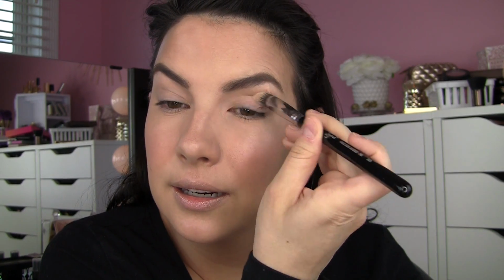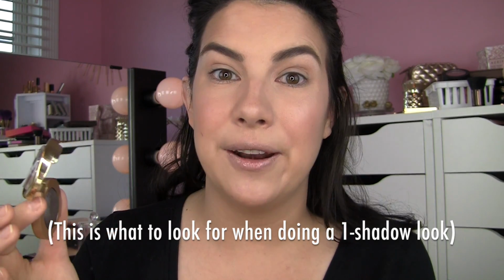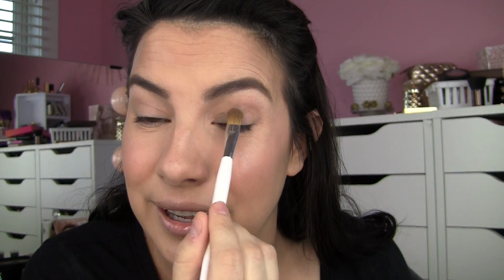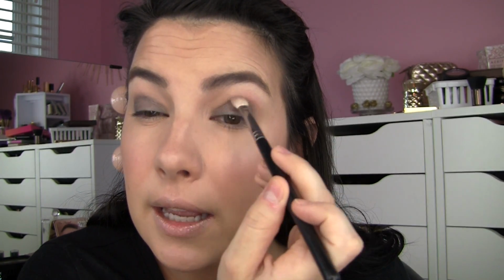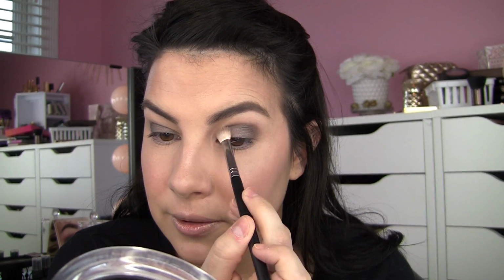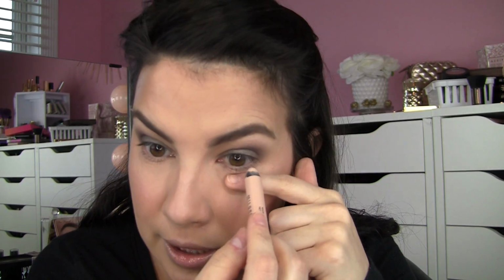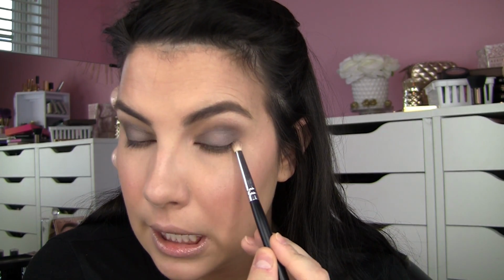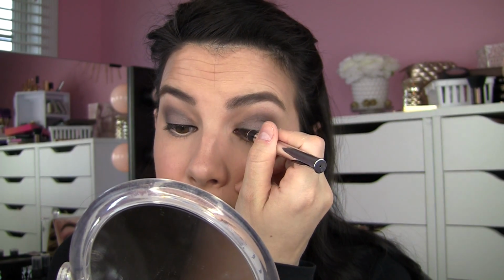Easy Eye Week! 1-Shadow Look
Kicking off EasyEyeWeek with a simple one-shadow look! New tutorials coming daily.

Sigma Precision Tapered Brush (primer)
Sonia Kashuk Medium Shadow Brush (lid)

Various lip options shown in the intro…

-Eve Pearl Park Avenue Rose (wearing throughout video)
-Revlon Super Lustrous Lipstick- In The Buff